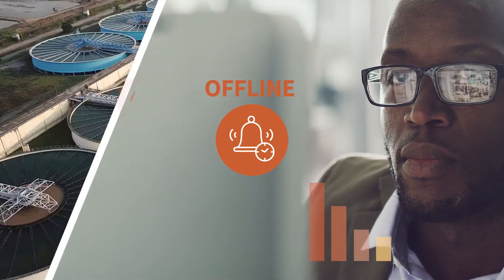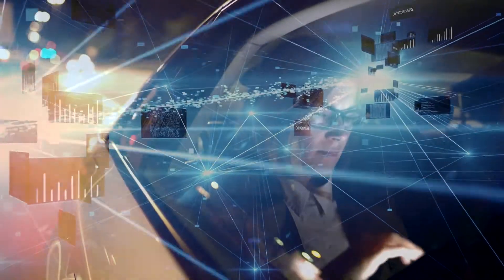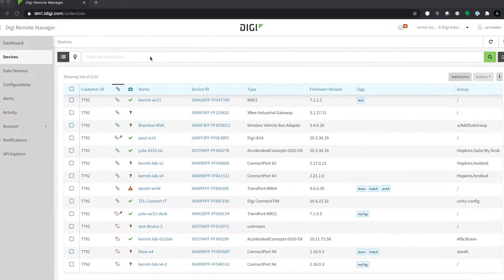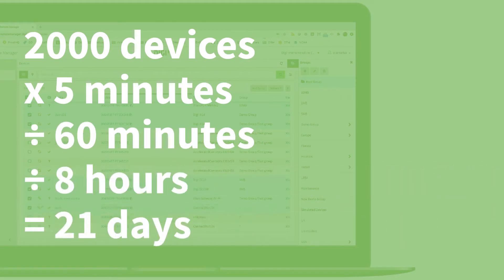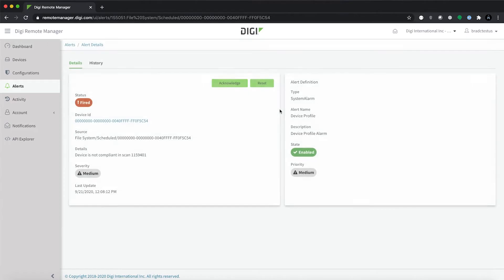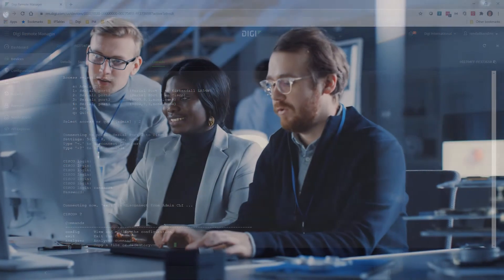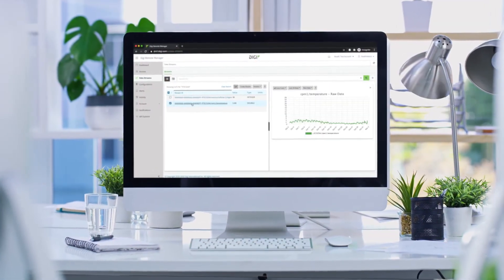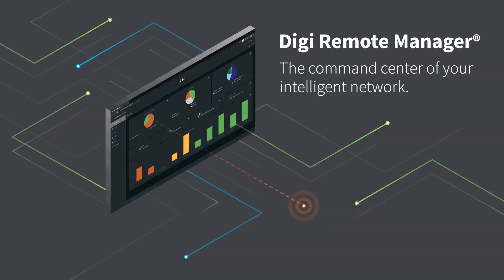Digi Remote Manager: Your IoT Command Center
Networks of IoT devices are becoming larger and more complex. As you build out your network, how do get the control, security and data insights you need? And how can you manage all of those devices – whether you have hundreds or many thousands of devices? Digi Remote Manager® provides the tools and functionality to make your IoT network more manageable – including the ability to manage Digi devices and third-party devices out-of-band. Watch our video to learn more.